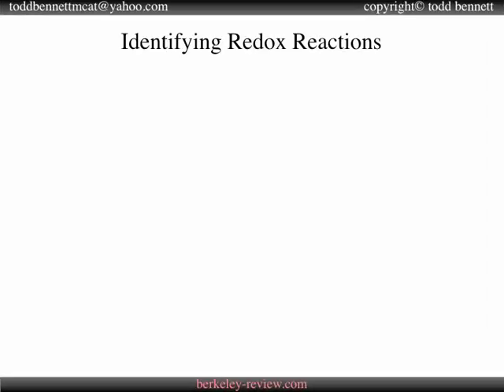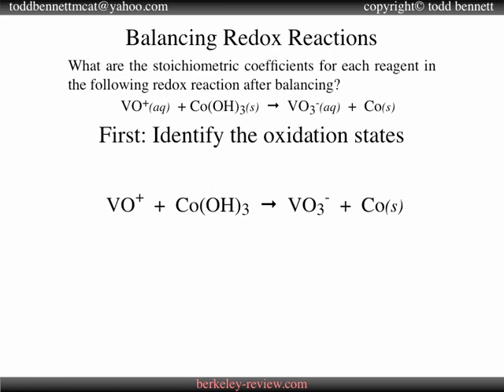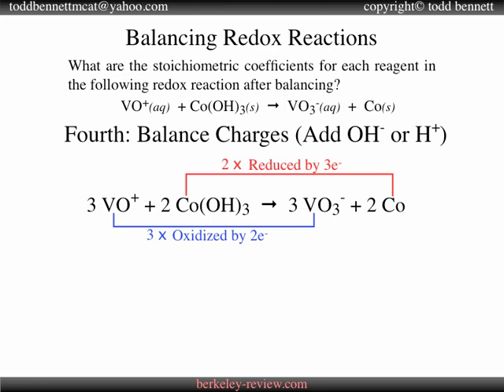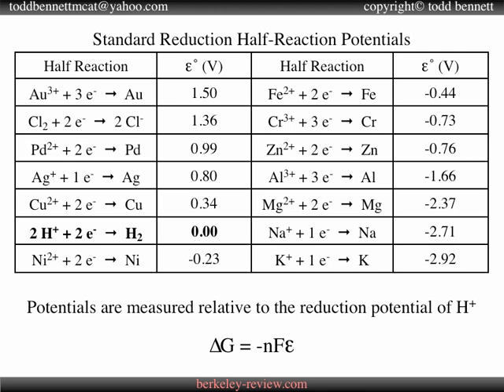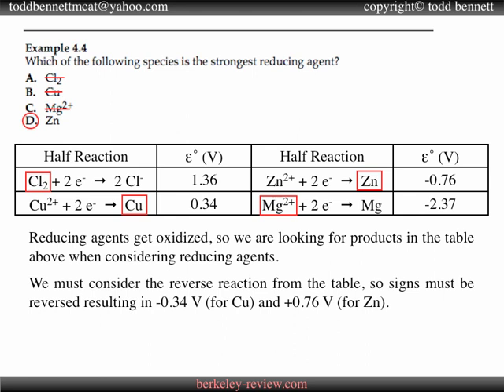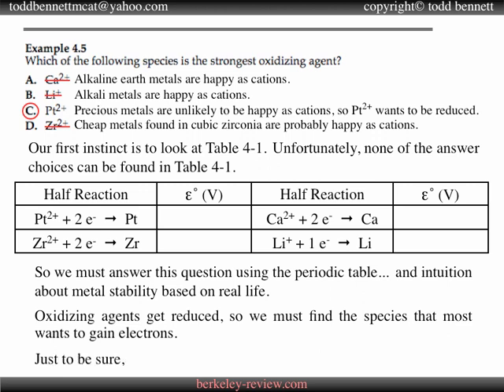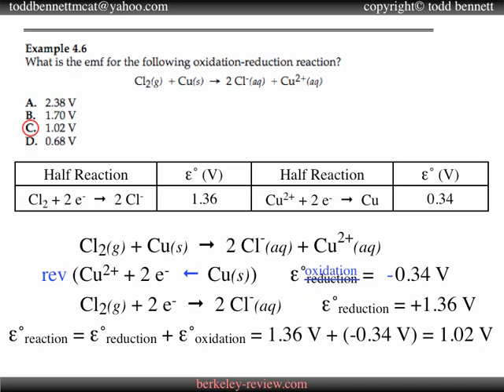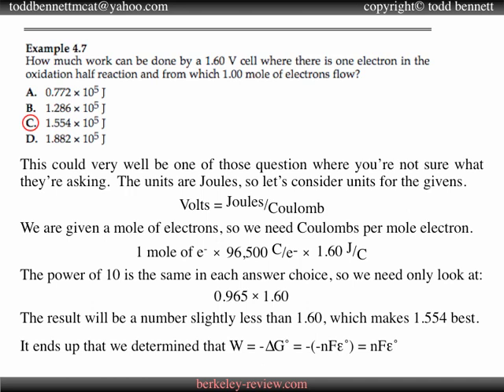Berkeley Review General Chemsitry Chapter 4 part 2 EMFs and Balancing Redox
A video to accompany Chapter 4 of the General Chemistry book for the Berkeley Review MCAT Study set,  Official video, made by the author of the book.  Part 2 of a four part video series.